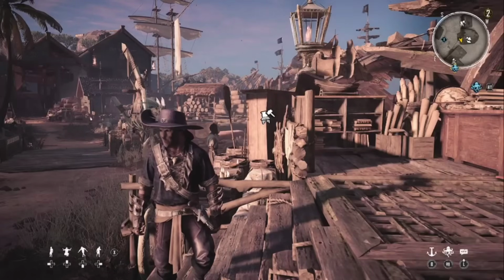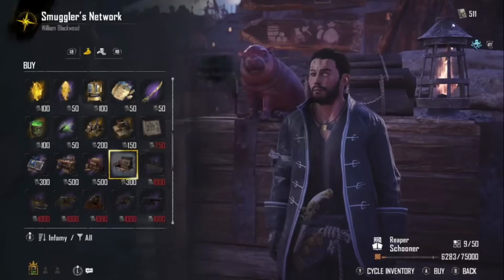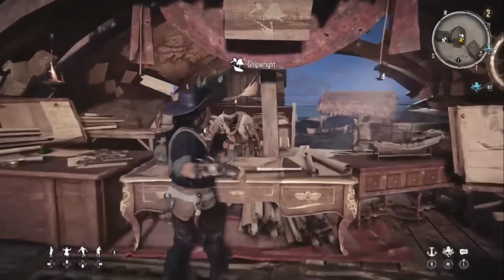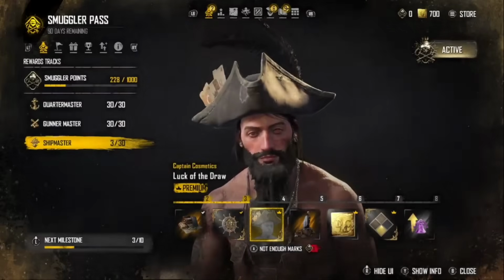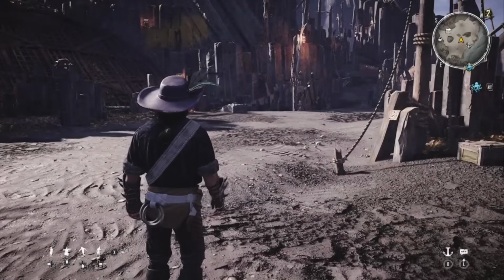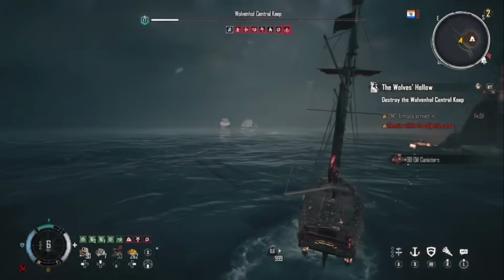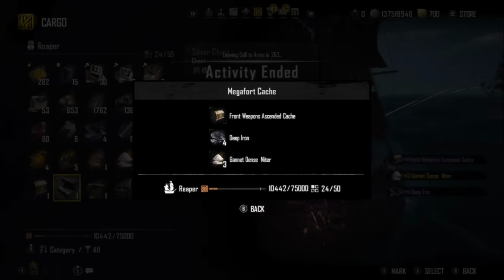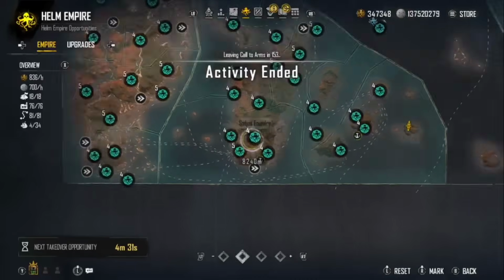Skull and Bones Frigate deep iron guild points wolvenhol